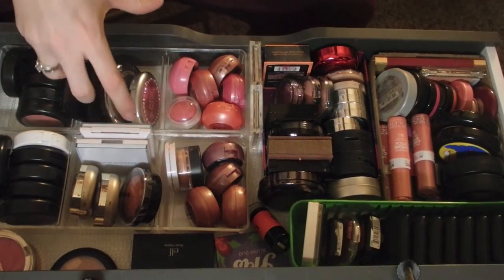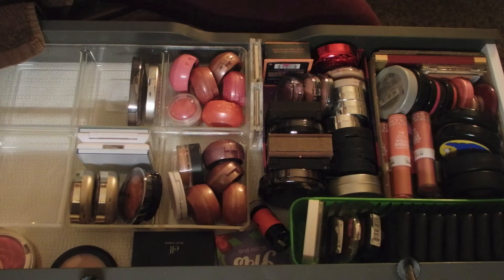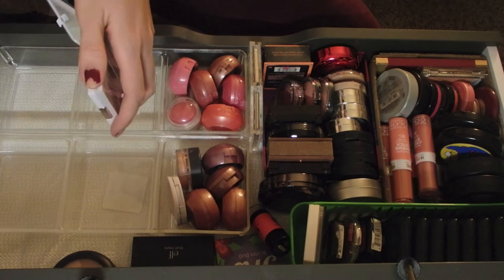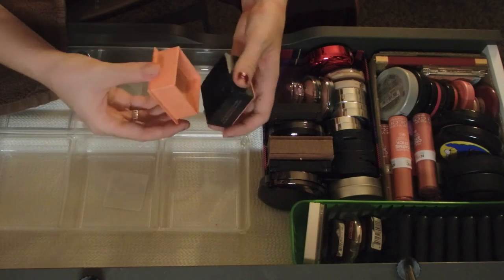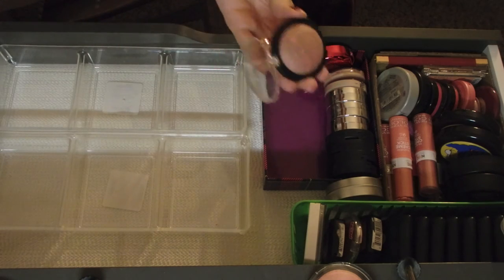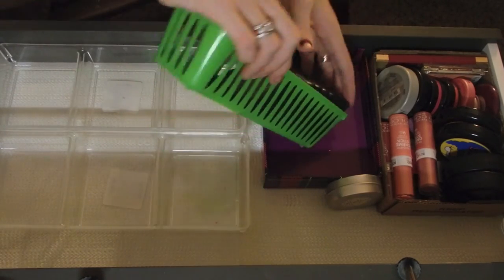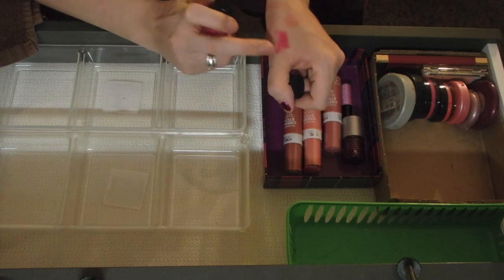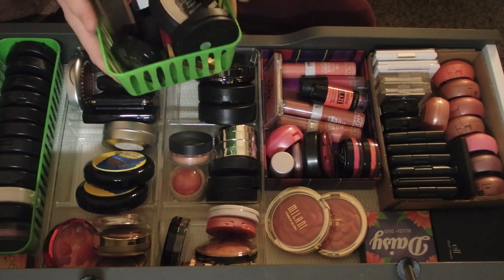Blush declutter | Rachel Rosen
Rachel Rosen